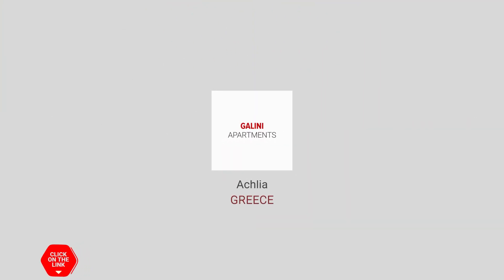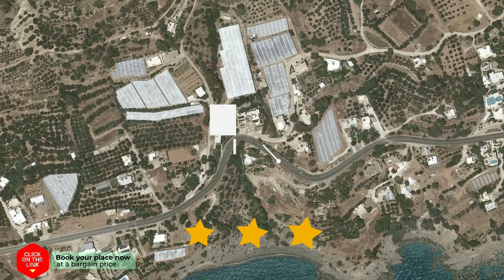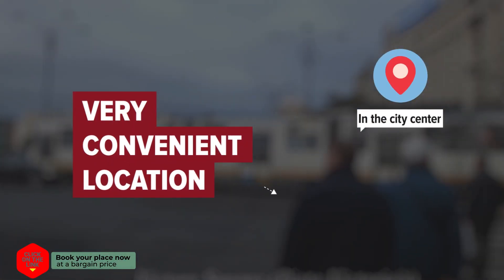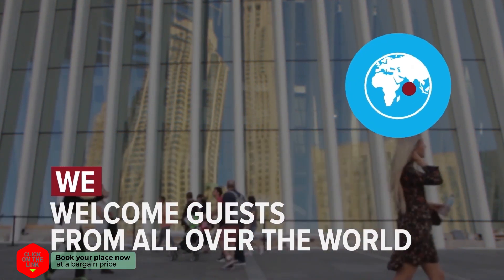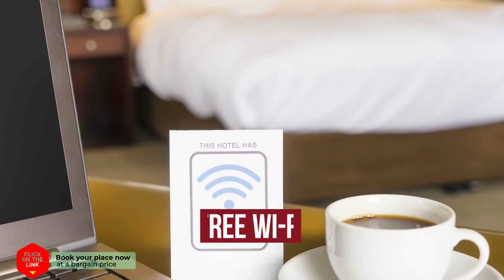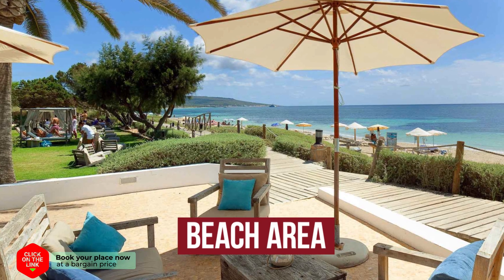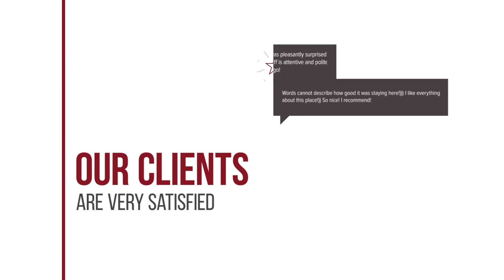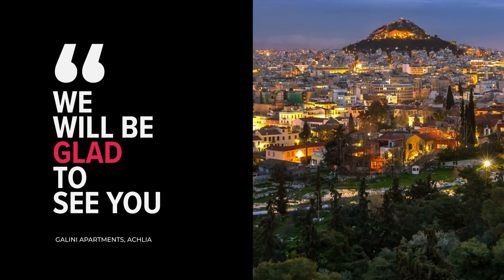Galini Apartments hotel review | Hotels in Achlia | Greek Hotels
Galini Apartments hotel video review. Hotels in Achlia, greek 3 stars hotels.